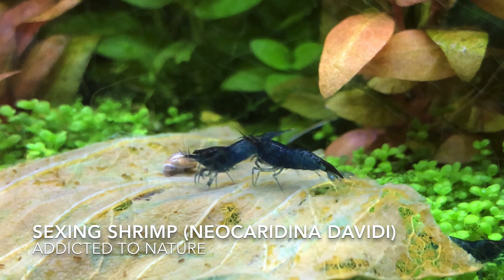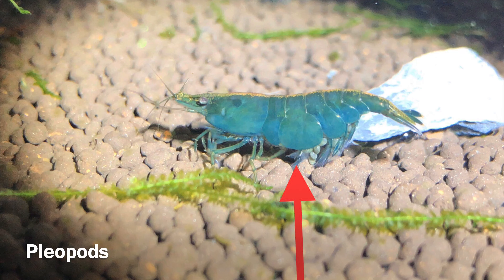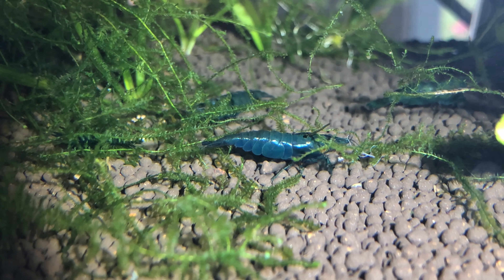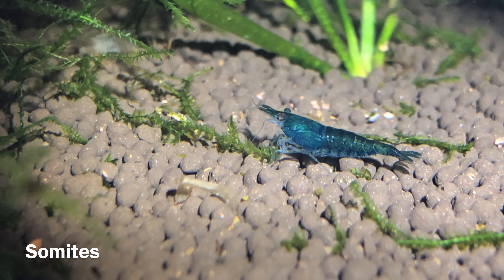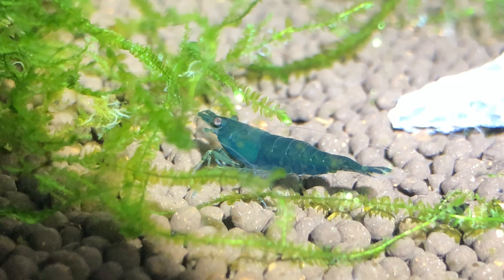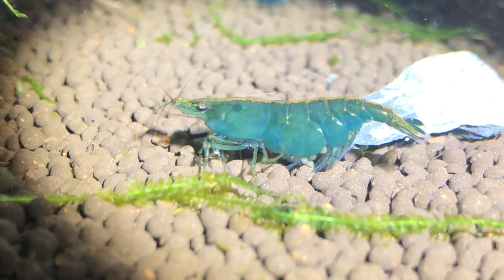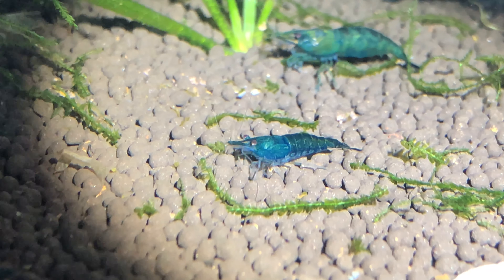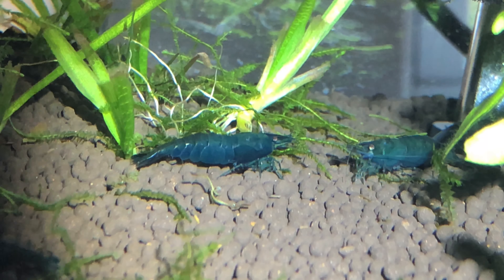How to sex Cherry Shrimp and Every Other Neocaridina davidi Color